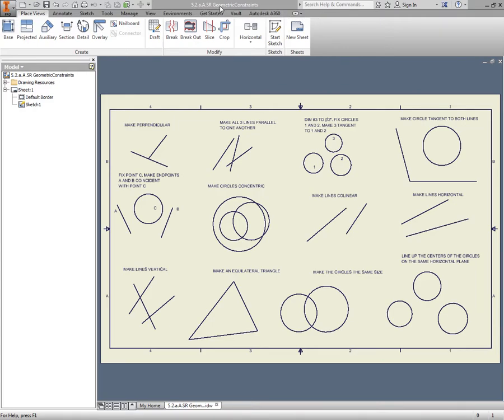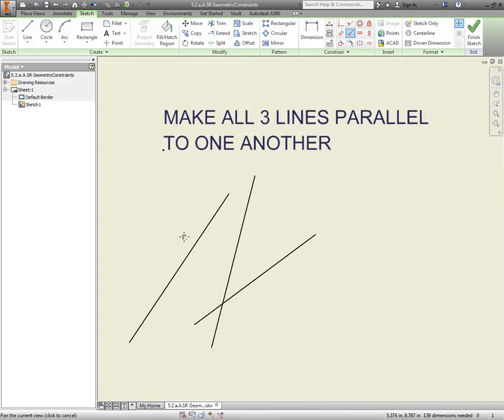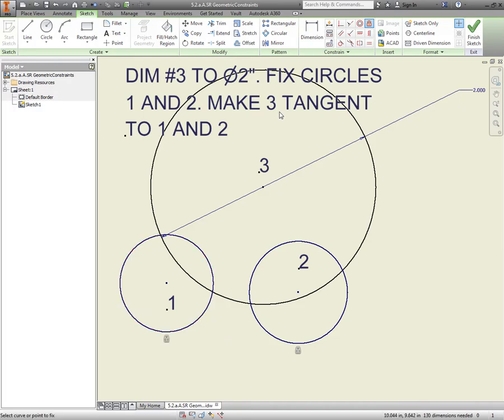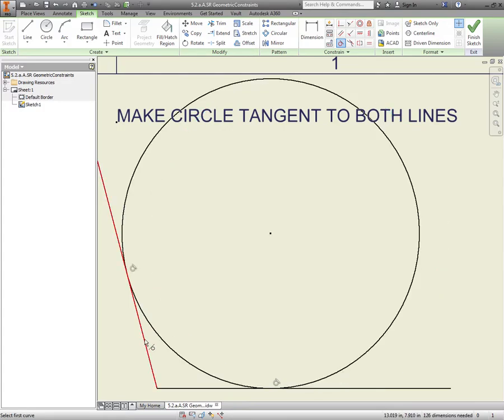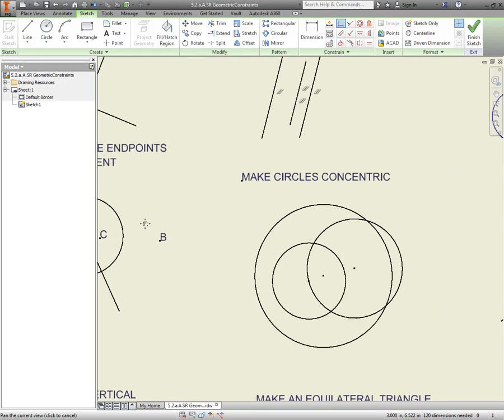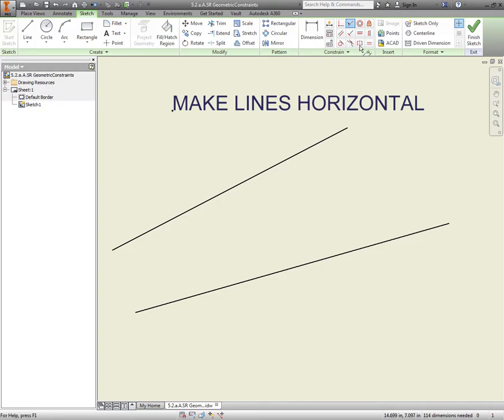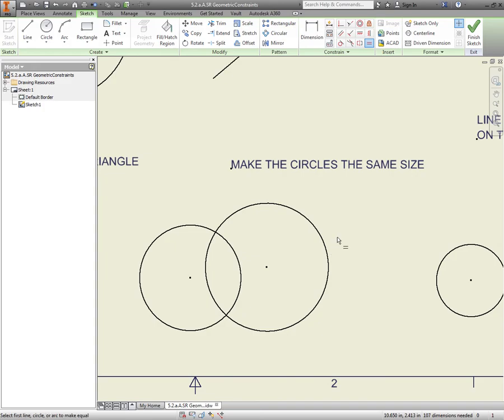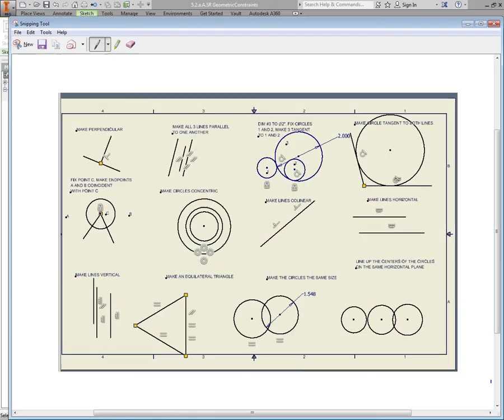Using Geometric Constraints in CAD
In this video I explain how to use geometric constraints in AutoDesk Inventor.  Some constraints include perpendicular, parallel, fix, tangent, coincident, colinear, horizontal, vertical, and equal.  If this video was helpful please click the like button.